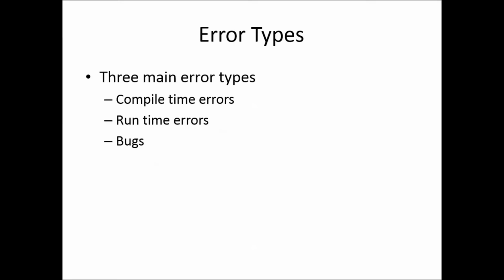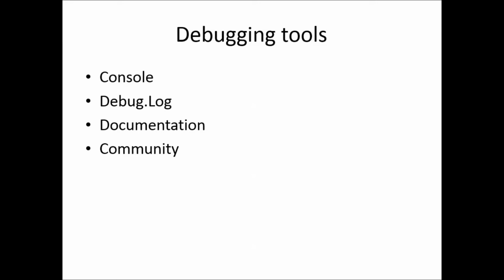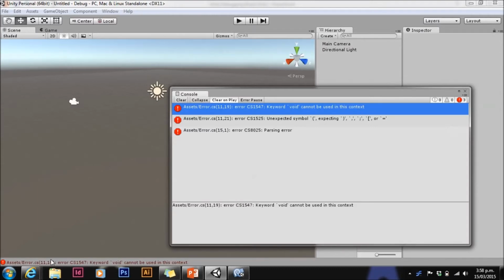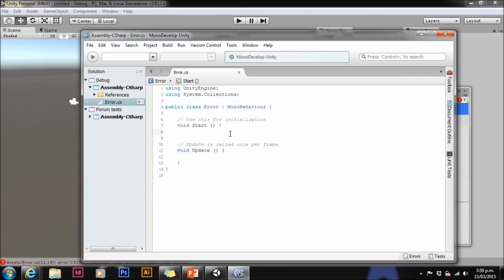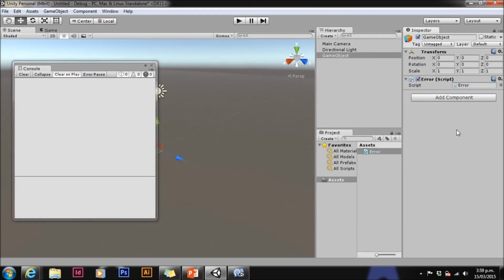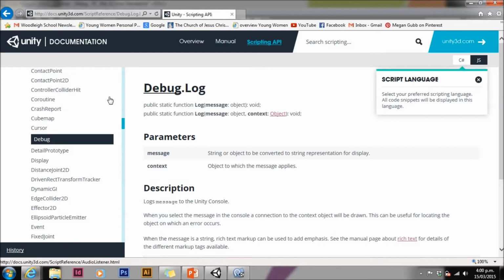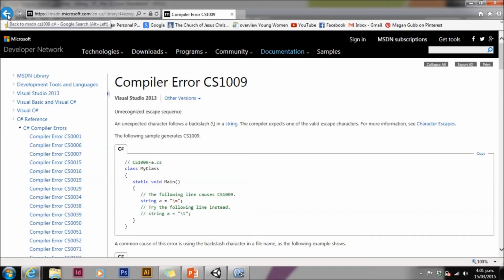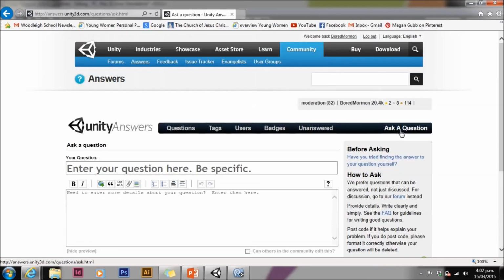Unity Errors: Introduction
This series is designed to teach you about debugging in Unity, and give you the skills to fix code errors as you find them.

You can find source code for all of these tutorials over

If you liked these tutorials and you want to help me make more, you can donate on my